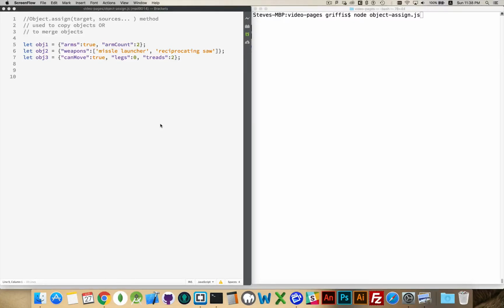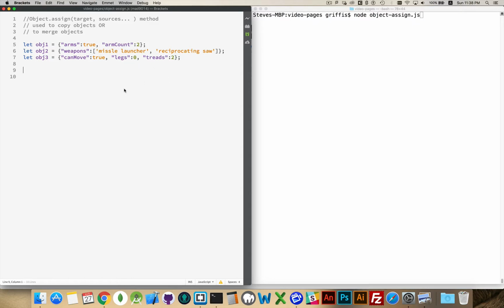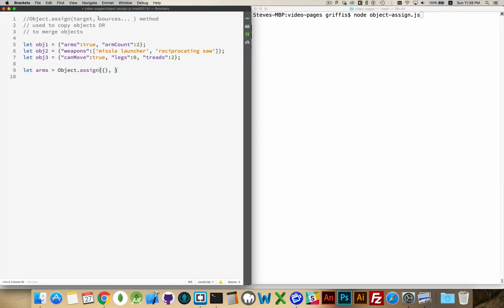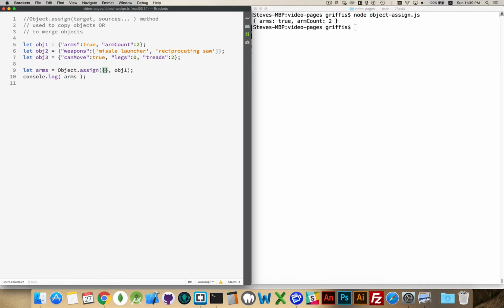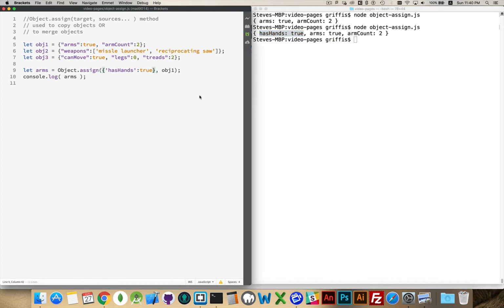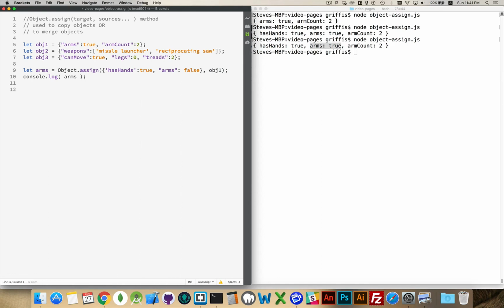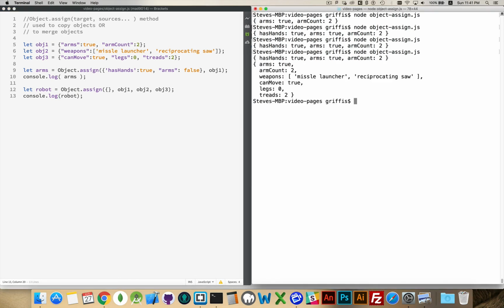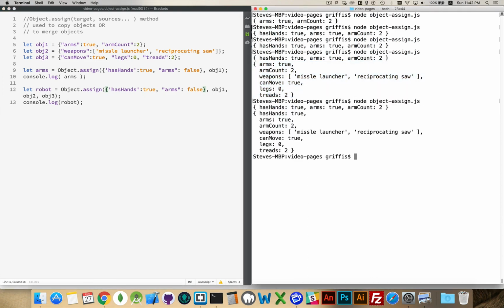Using Object assign( ) to Copy or Merge Objects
An efficient way to do a shallow copy of an Object or merge multiple objects is to use the Object.assign method.

The copying will be a shallow copy which means that it does not copy the prototype chain of the source objects.